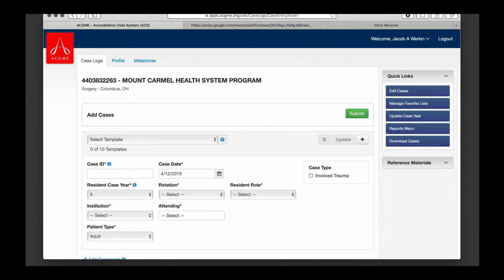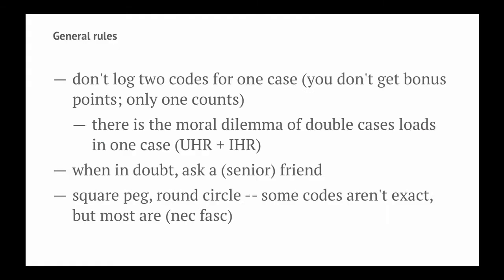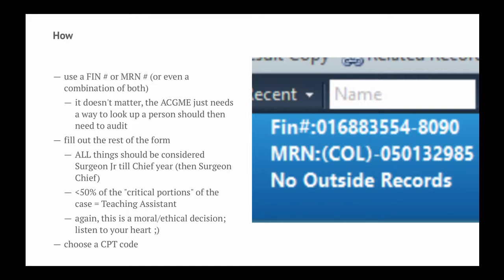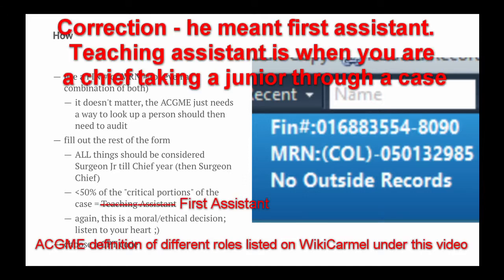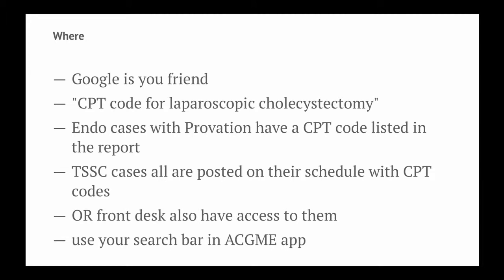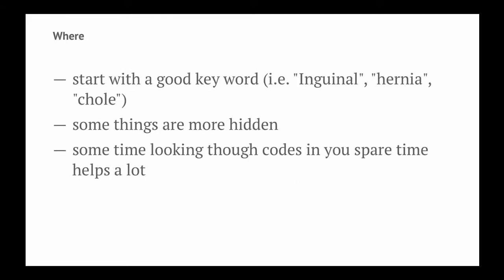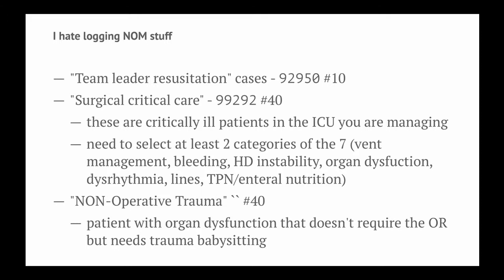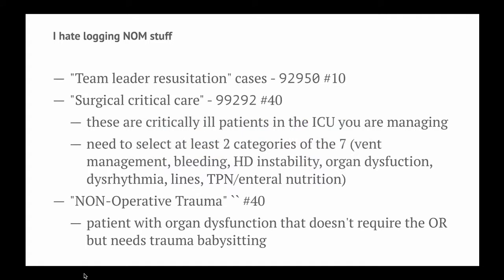ACGME Case Logging